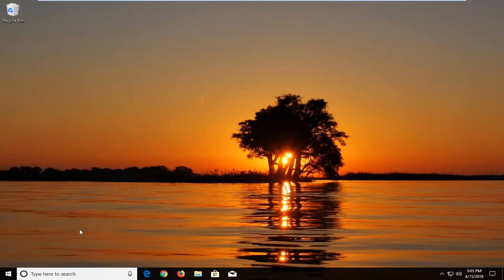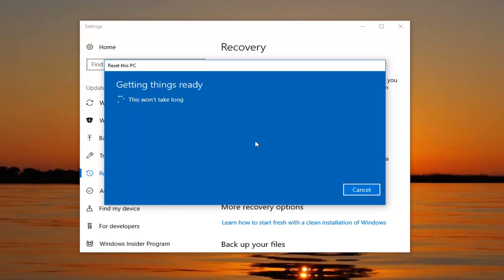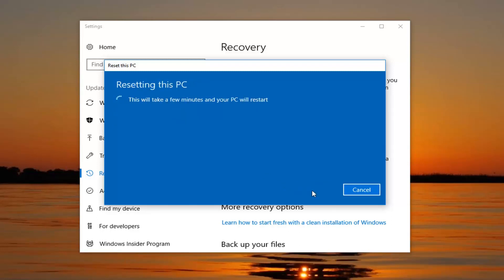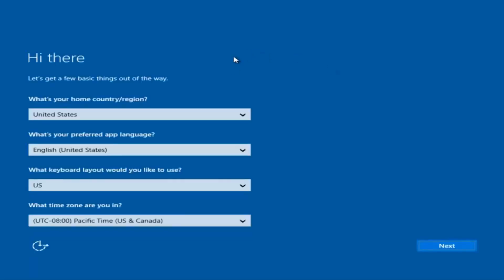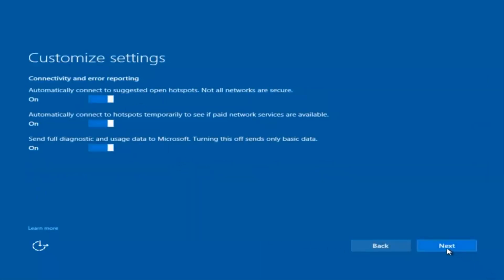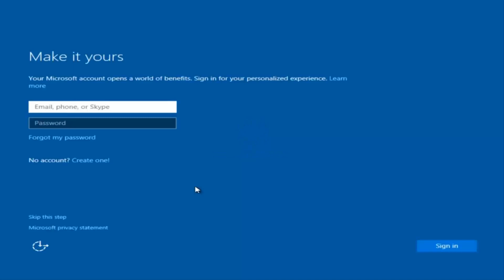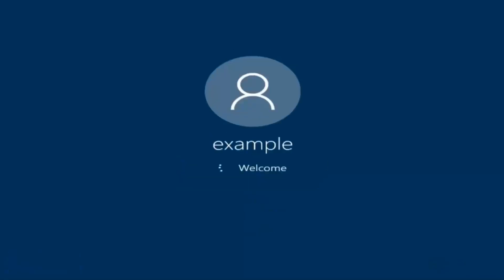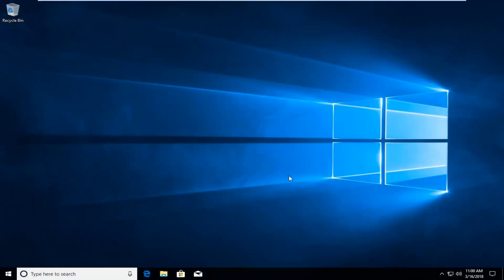Hp All In One Desktop Full Factory Restore Reinstall Windows 10 Tutorial